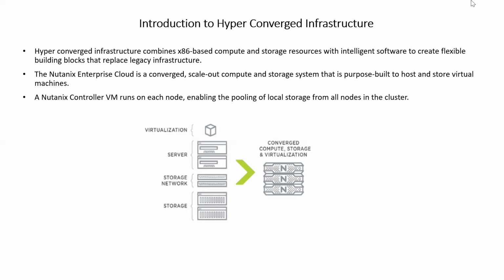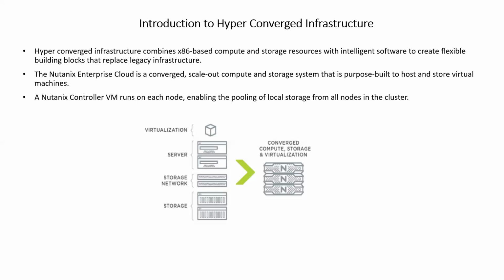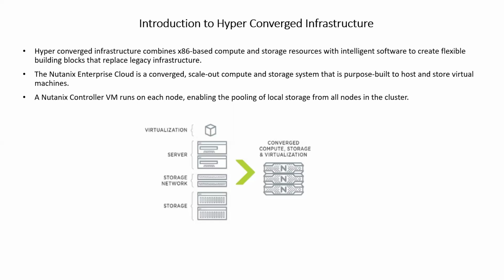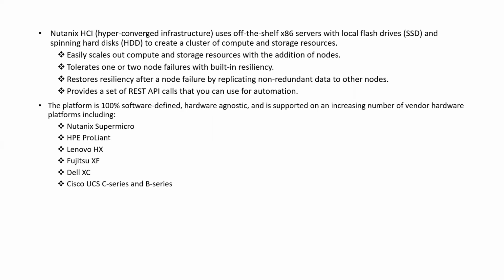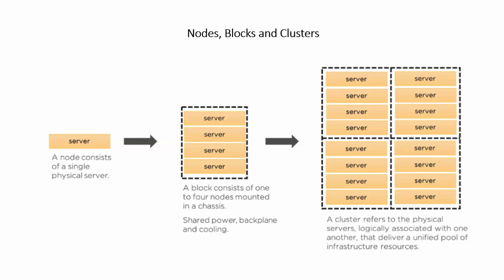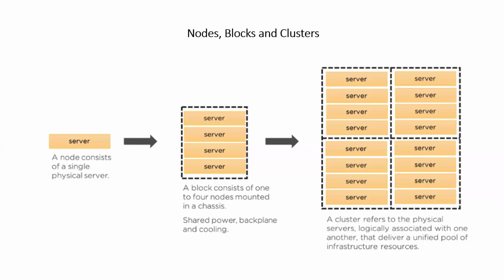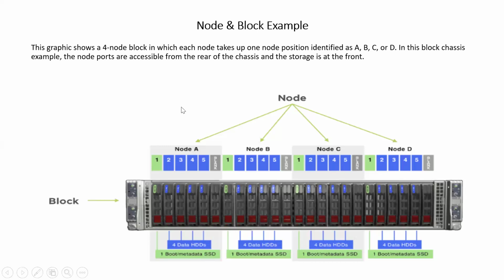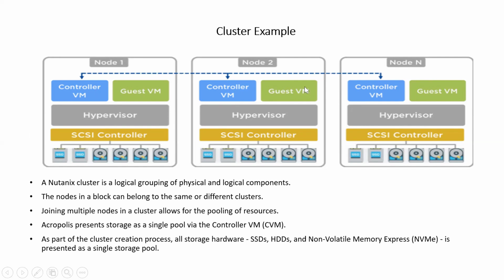Nutanix Demo Class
*Course Overview:*

The course covers many of the tasks Nutanix administrators perform through the use of graphical user interfaces (GUIs) and command-line interfaces (CLIs). It also provides insight a Nutanix cluster’s failover and self-healing capabilities, offers tips for solving common problems, and provides guidelines for collecting information when interacting with Nutanix Support.

*Course Objectives:*

*Prerequisites:*

• Basic Concepts of Data Centre Virtualization
• Knowledge of managing physical server and storage systems
• Normal understanding of Cisco routing and switching

• Administrators, architects, and business leaders who manage Nutanix clusters in the datacenter

*Certification:*

1. Nutanix Certified Professional (NCP)
2. Nutanix Certified Advanced Professional (NCAP)
3. Nutanix Platform Expert (NPX)

*Key Features:*

• Online Training
• Fastrack & Normal Track
• Resume Modification
• Mock Interviews
• Video Tutorials
• Materials
• 24/7 Support Team